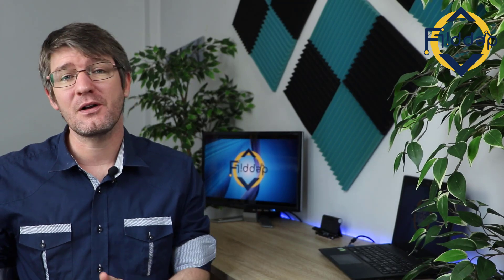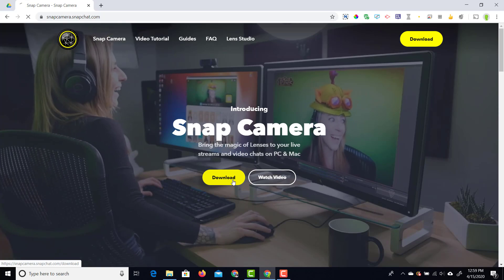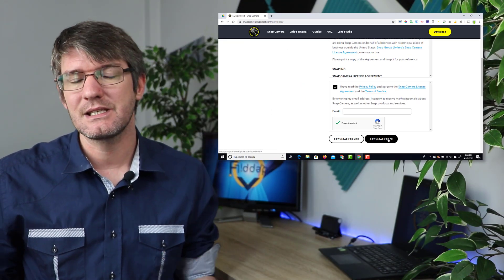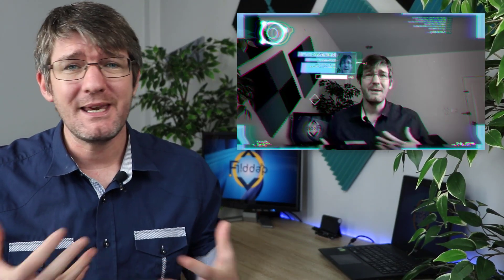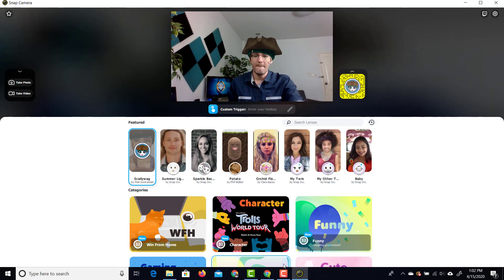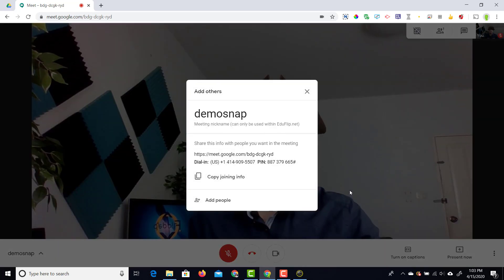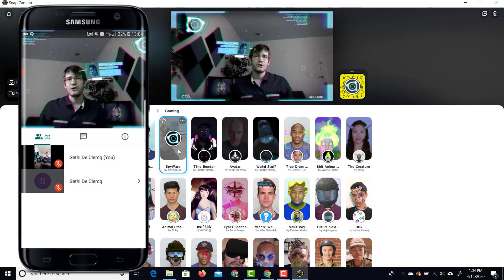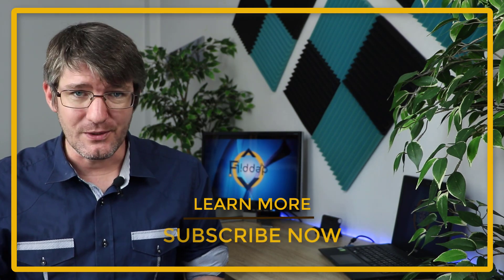Snapchat filters for Meet, Zoom, Teams, Hangouts and Skype (Having fun during online classes)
If you are looking to add some fun into your online classes. Filters and special effects like these can leave an impact on students. A fun lesson is always remembered. And being online or teaching remotely doesn't have to mean we no longer try new and exciting things for our students. Here is a way to get special effects and live filters in any Video conferencing software you might be using with your students.